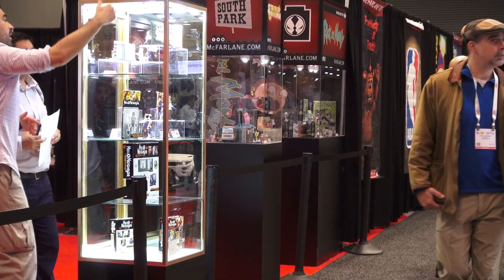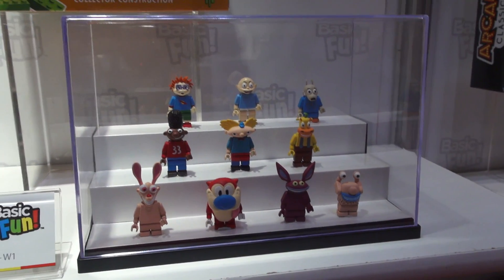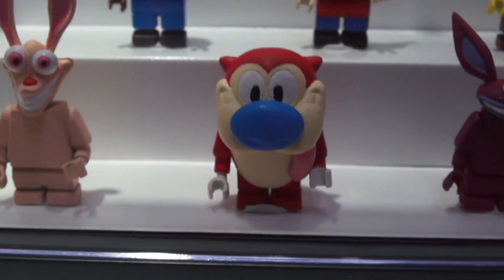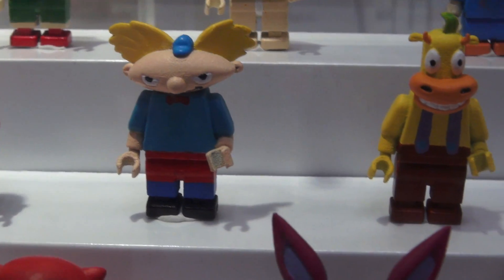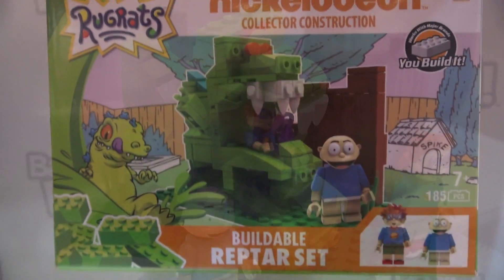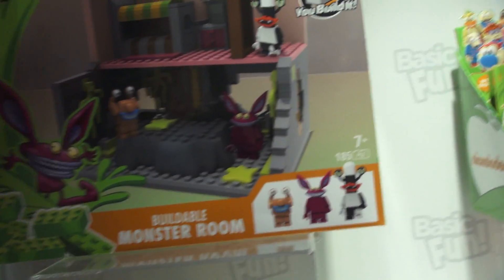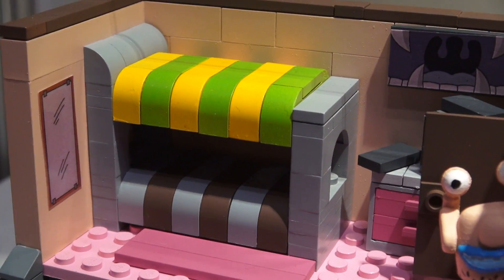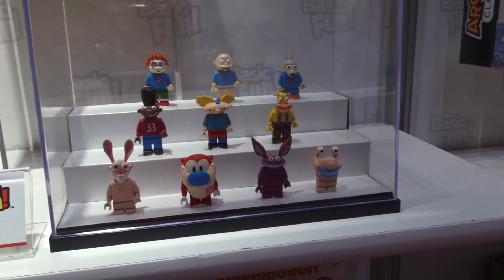Nicktoons 90's LEGO Construction Sets 2018 Toy Fair Ren & Stimpy, Rugrats, Ahh Real Monsters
Nicktoons 90's LEGO Construction Sets 2018 Toy Fair Ren & Stimpy, Rugrats, Ahhh Real Monsters, Hey Arnold, and Rocko's Modern Life